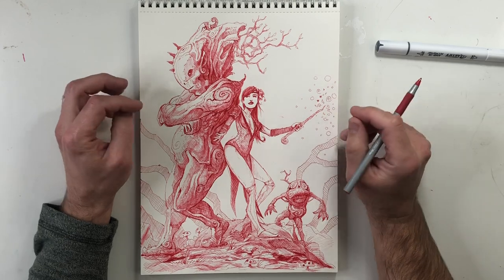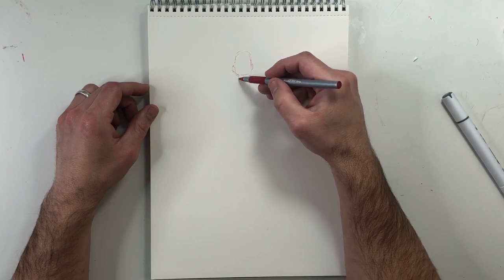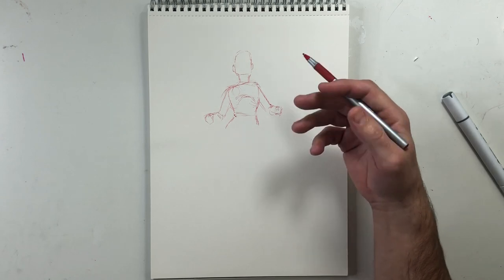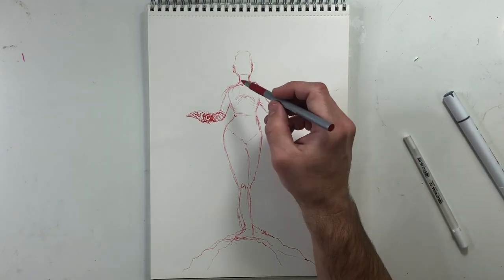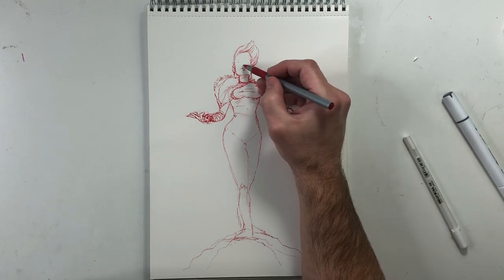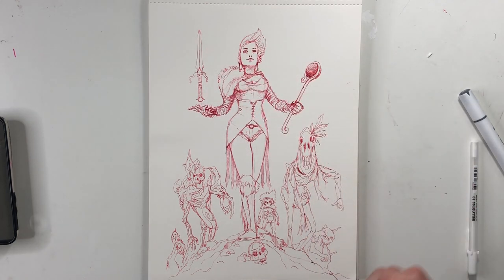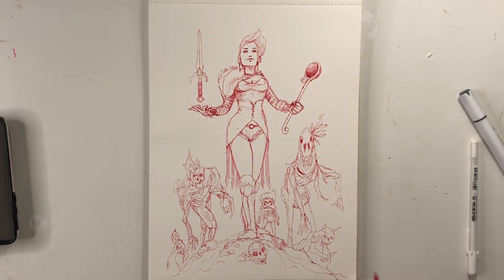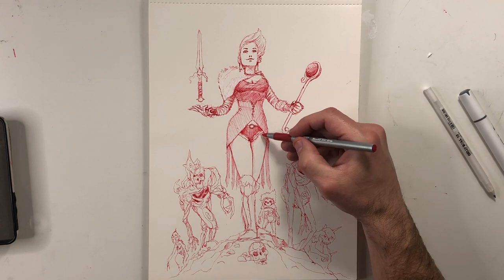Drawing From Imagination with BIC PEN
In this drawing video I use BIC pen and Draw a fantasy scene from my imagination with no reference. I talk about my drawing process as I draw in real time.